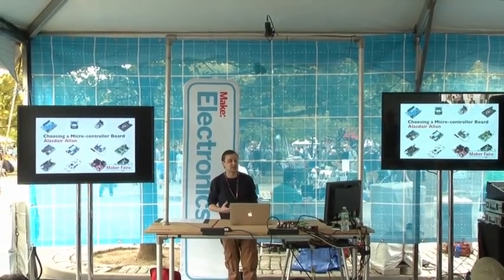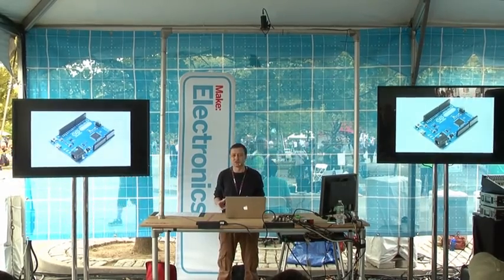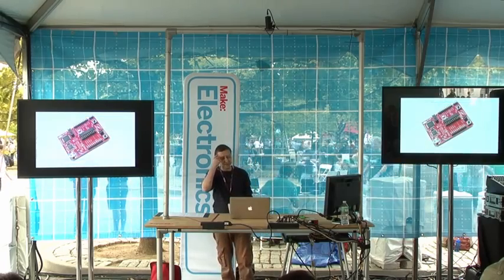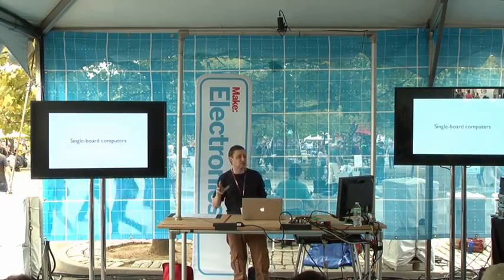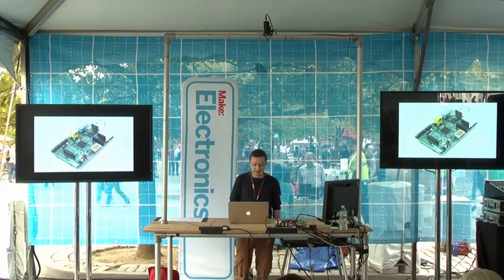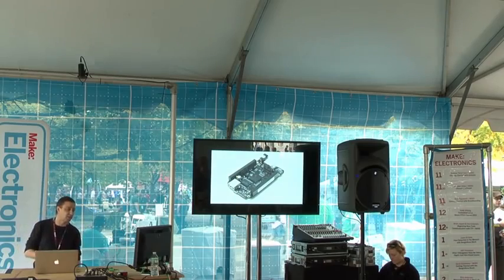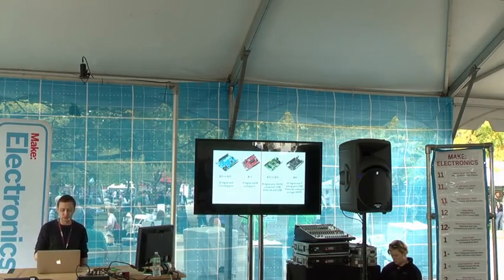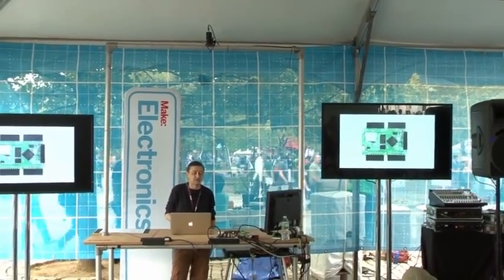Maker Faire New York 2013 Electronics Stage Choosing a Board I